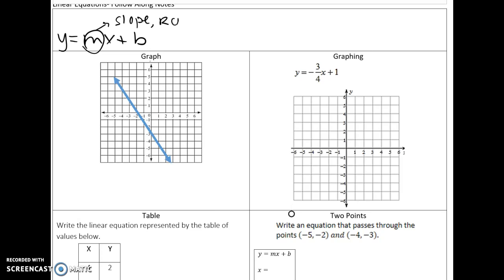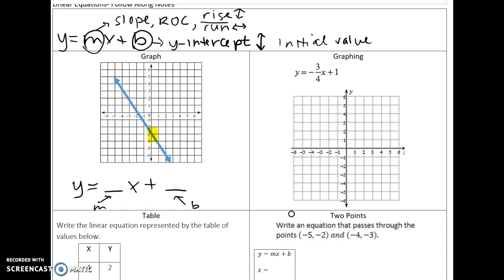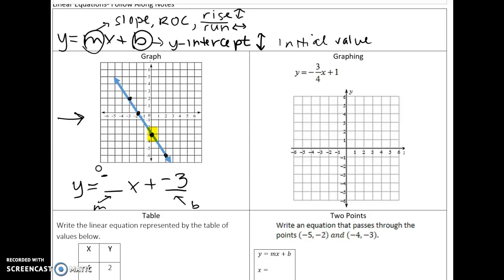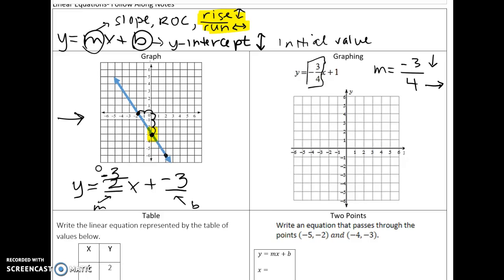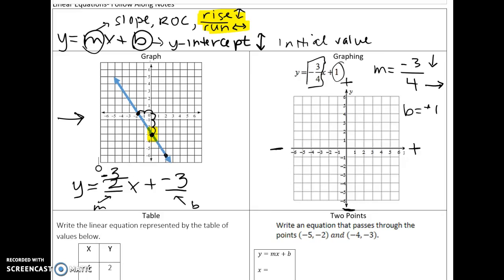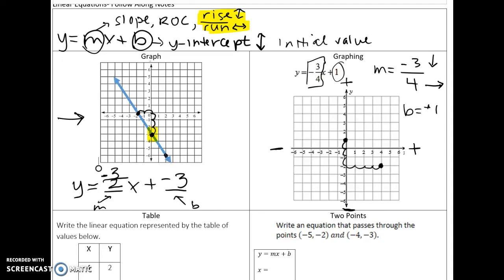Slope Intercept form AND graphing AND writing linear equations from a graph